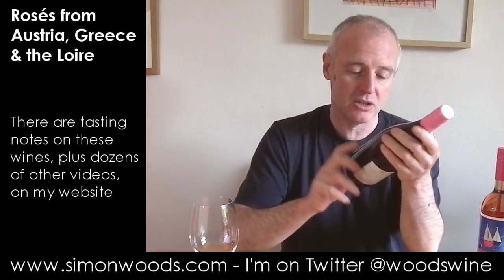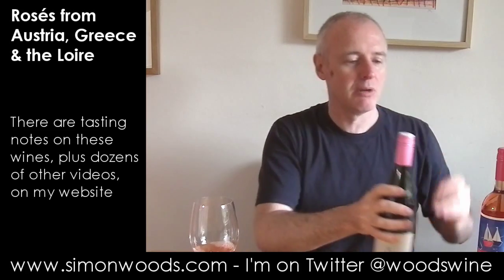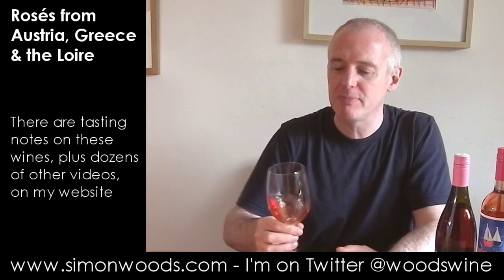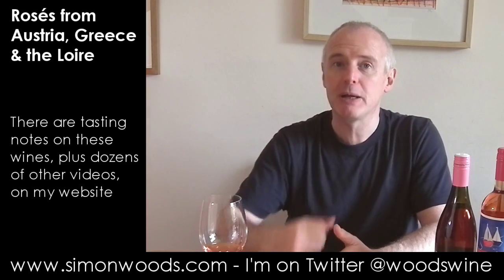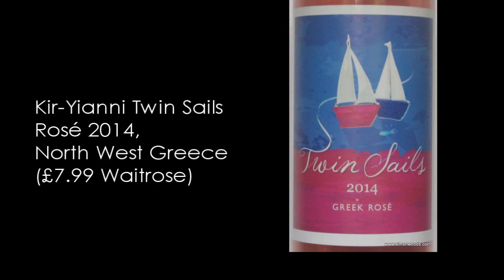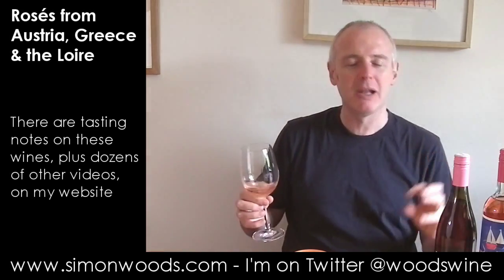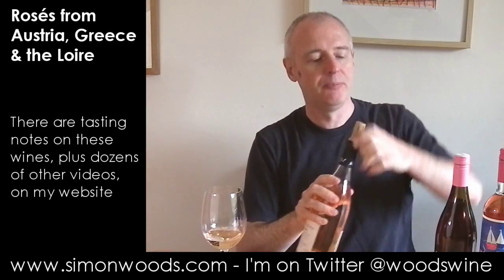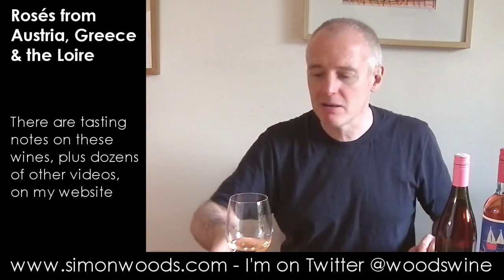Wine Tasting with Simon Woods: Three Rosés from Austria, Greece & the Loire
Simon Woods tries three starkly different rosés from different parts of Europe

The wines tasted in this video are:
Arndorfer Rosa Marie 2014, Austria (£17.99 Caves de Pyrene)

Kir-Yianni Twin Sails Rosé 2014, North West Greece (£7.99 Waitrose)

Tesco Finest Sancerre Rosé (Fournier) 2013, Loire, France (£9.99 Tesco)